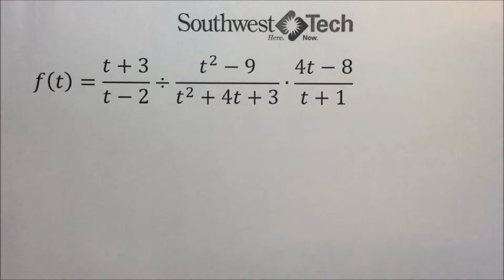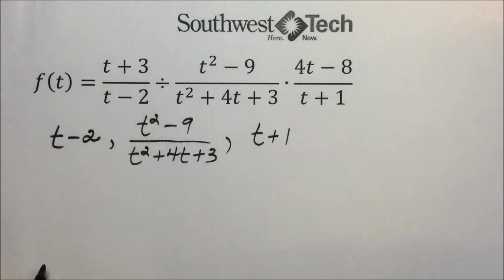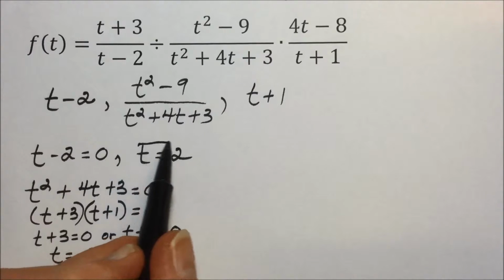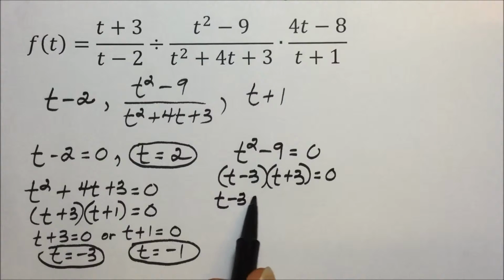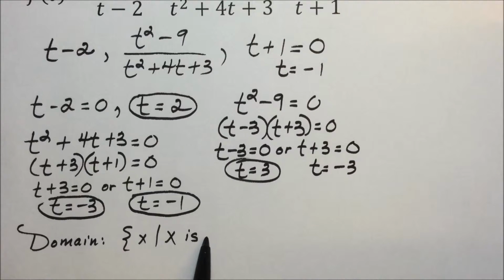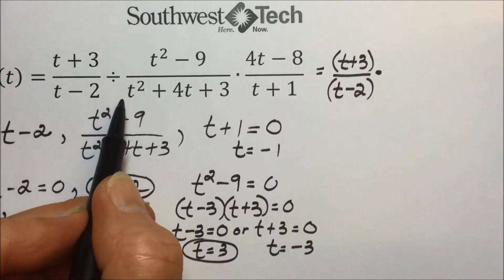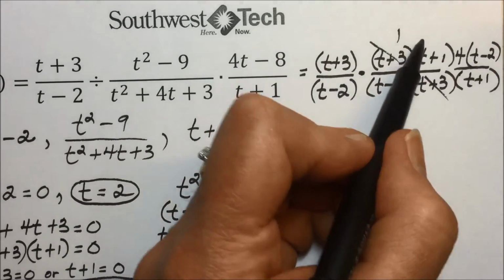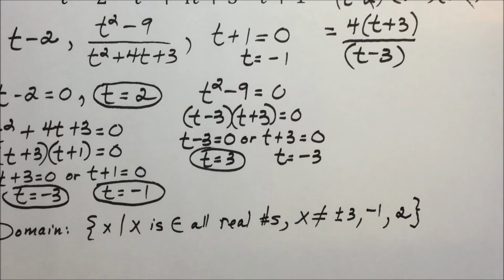Rational Expressions & Functions: Multiplying, Dividing Part 3-Intermediate Algebra Unit 6 Section 1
Topics and terms featured in this three video sequence: rational functions, simplifying rational expressions and functions, multiplying and simplifying, dividing and simplifying.